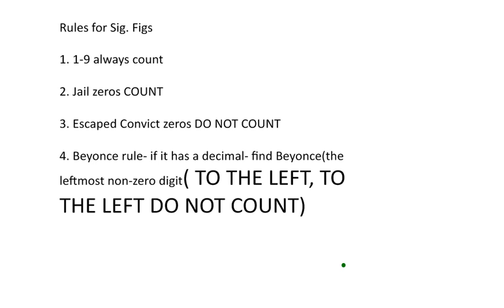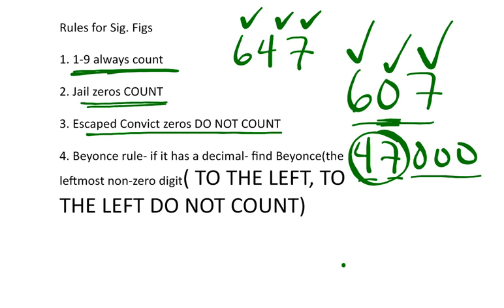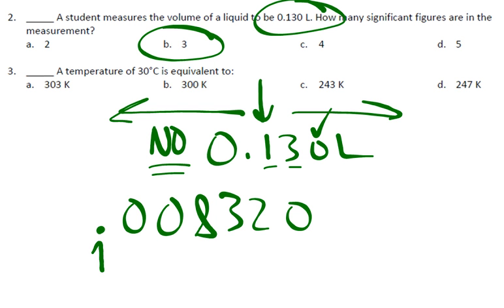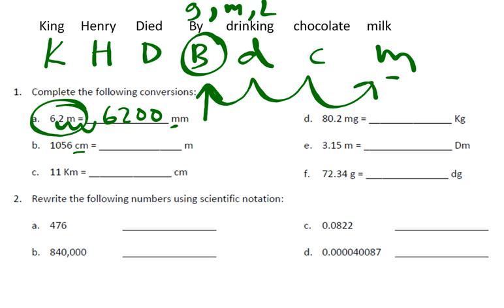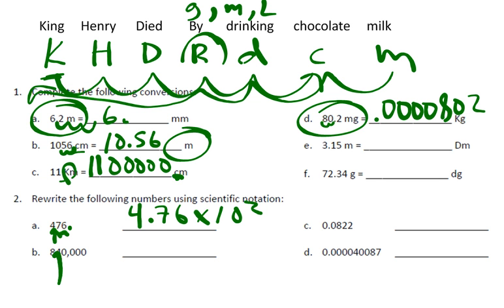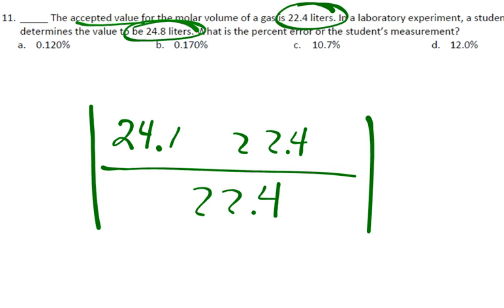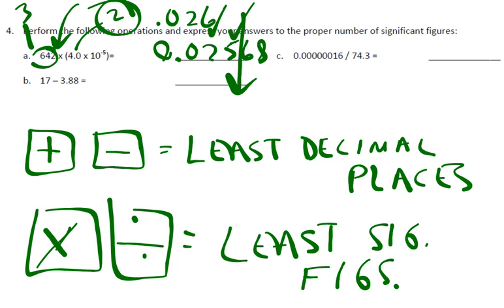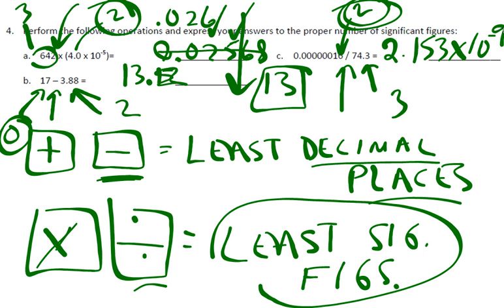Honors Chemistry Review Chp 1 and 2